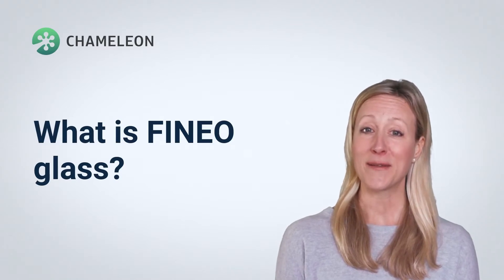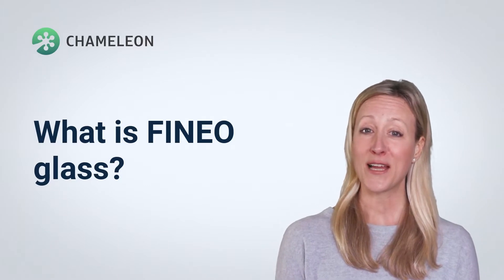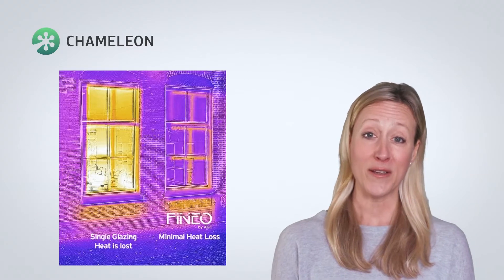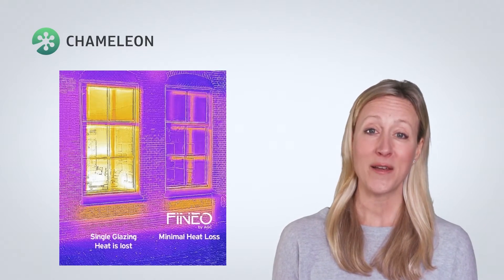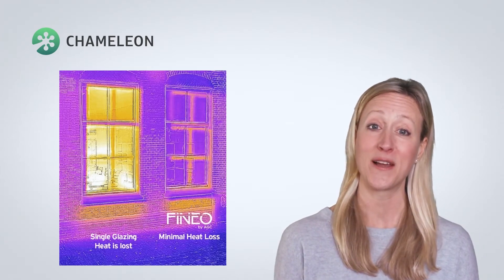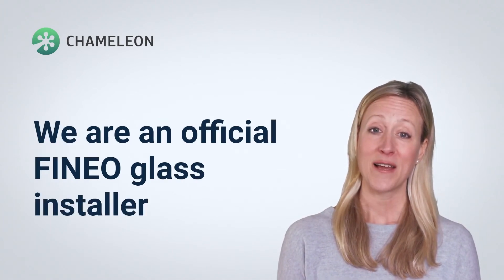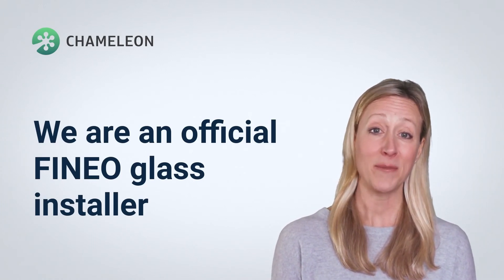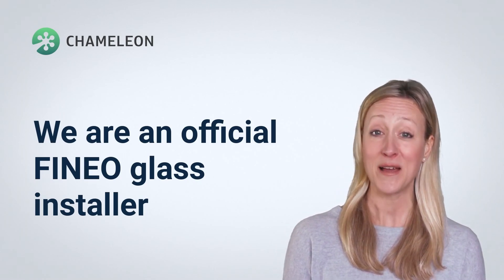What is FINEO Glass?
FINEO is a vacuum-insulating glass which we use for double glazing retrofitting projects. It consisting of 2 panes of glass separated by a vacuum gap.